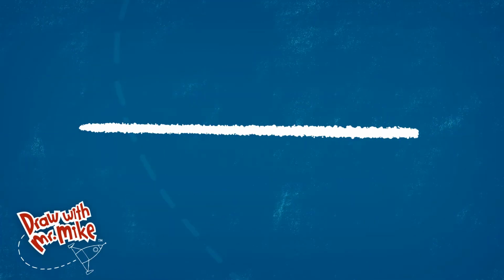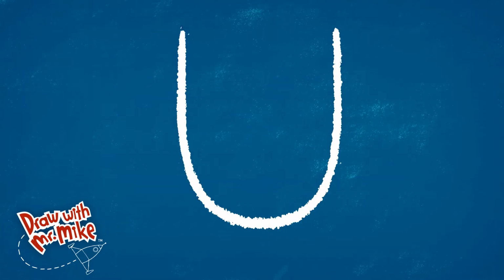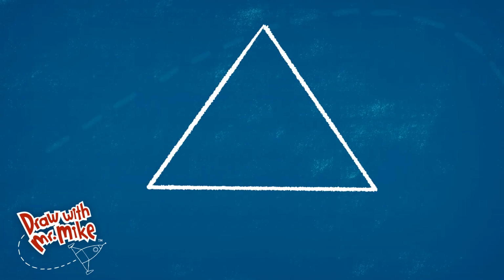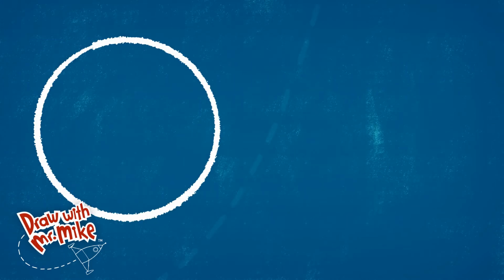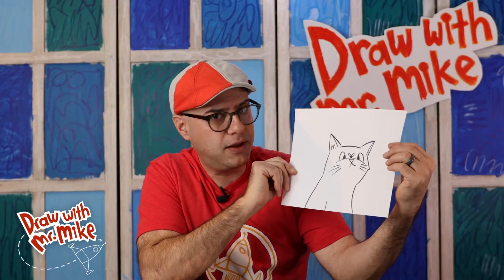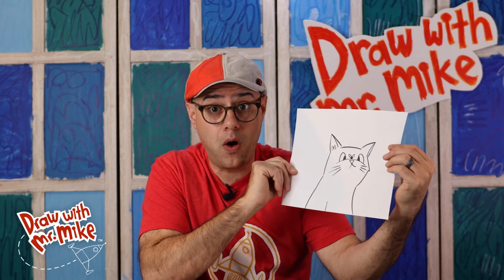How to Draw a Silly Cat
DrawWithMrMike KidsArt CreativePrompts ArtForKids ImaginationChallenge BrainBreak VisualStorytelling ConfidenceThroughArt CreativeThinking SELActivities GrowthMindsetForKids Join Mr. Mike as he shows how to draw a cat using basic lines and shapes.
In these short, easy-to-understand videos, young artists will learn to take basic shapes and lines, and turn them into a rocket ship, a castle, a butterfly, and other kid-friendly images. The lessons are geared toward 3-7 years old—but, of course, they are open for artists of any age to join in. So, grab some favorite drawing materials and join me in this exciting artistic journey. Let’s see how these shapes and lines fit together!
Hope to draw with you soon,
Mr. Mike

Materials: Paper and anything you like to draw and color with

Production consulting and direction by IdentityDigital.com